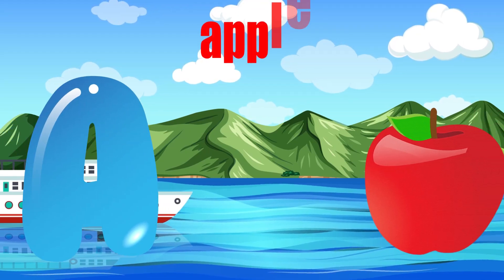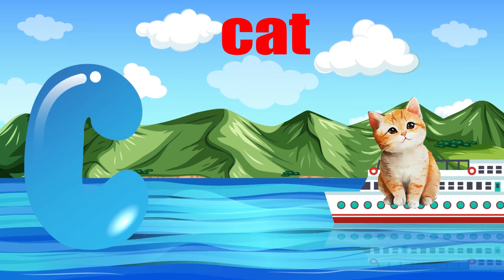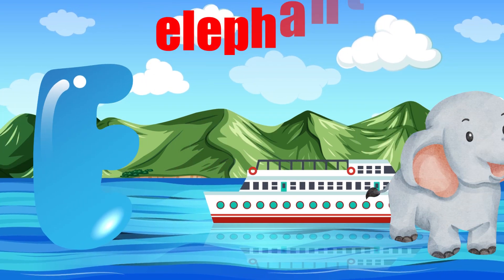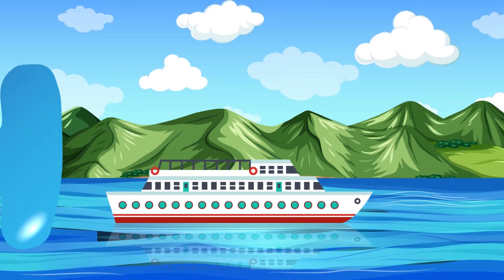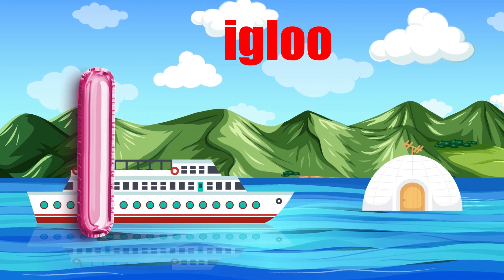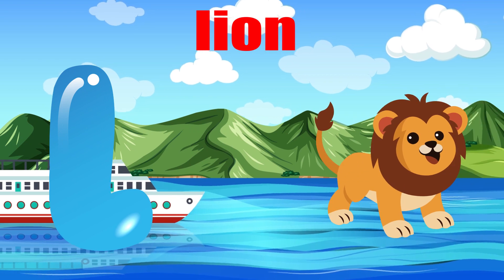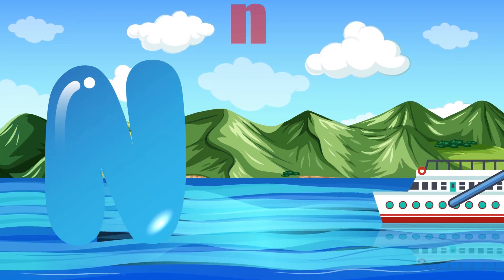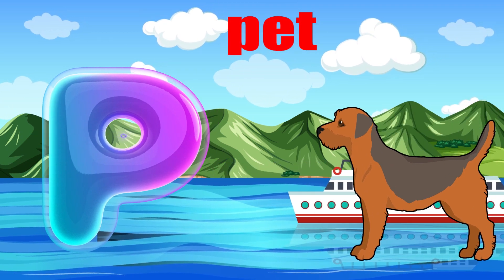ABC Phonic Song - Toddler Learning nursery rhymes | A for Apple, Nursery Rhymes | Alphabet song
ABC Phonic Song - Toddler Learning nursery rhymes | A for Apple, Nursery Rhymes | Alphabet song#abcphonicssong

About Channel.

Welcome To Rhymes Box .Learn English Alphabets,ABCD, A to Z Words, kids A to Z and A to Z Learning Video.

Rhymes Box is a educational channel which provide A to Z alphabet learning video. these videos consist of A to Z alphabet like A to Z Learning video, English Alphabets, ABCD and A to Z Vocabulary.

Phonics Song For Two Words

D for Dots _ D for Dog
G for Goat _  G for Grass
H for Hand _ H for Hat
I for Ink _ I for Insect
J for Juice _  J for Jar
K for King _ K for Kite
L for Lamb _ L for Leaf
M for Man _ M for Monkey
N for Nose _ N For Neck
O for Ocean _  O for Oar
P for Plam _  P for Parrot
Q for Queen _ Q for Quail
R for Roap _  R for Rat
S for Sun _ S for Sunflower
T for Tap _ T for Tab
U for Uncle _  U for Umbrella
V for Violin _ V for Violit
W for Well _ W for Water
X for Box _ X for Fox
Y for Yacht _ Y for Yellow

abcdefghijklmnopqrstuvwxyz